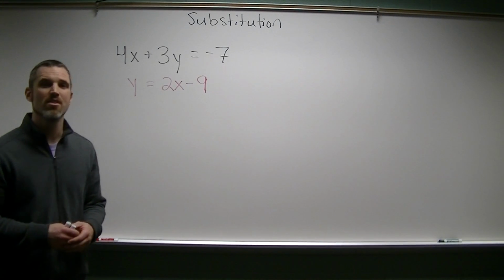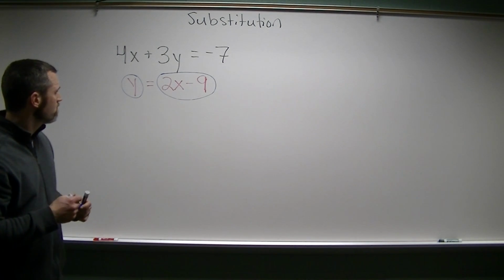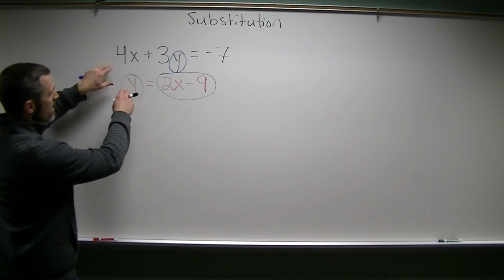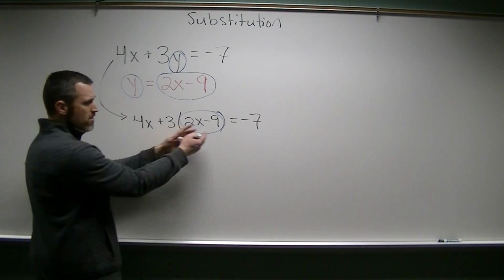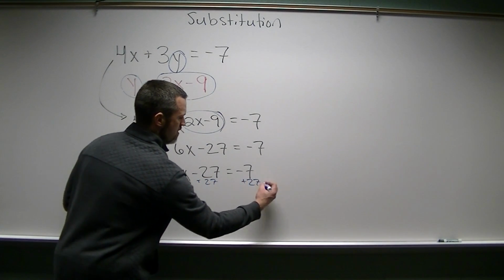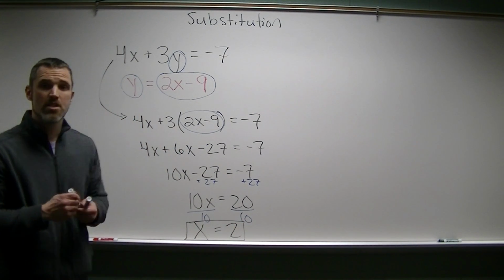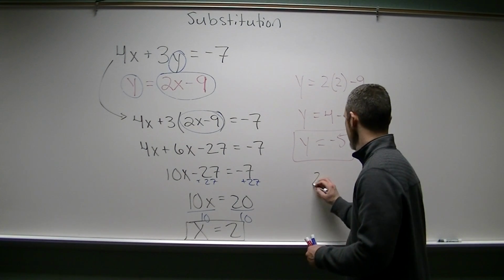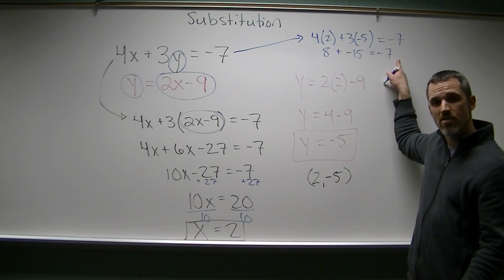Systems of Equations: Substitution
Solving a system of equations problem using substitution. Featuring Paintermath